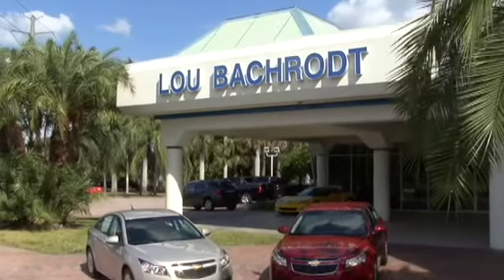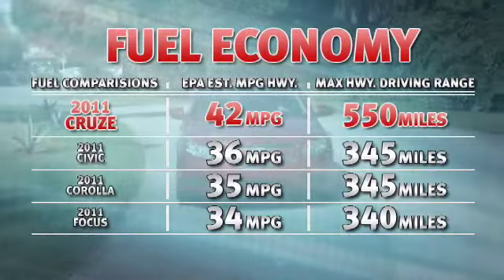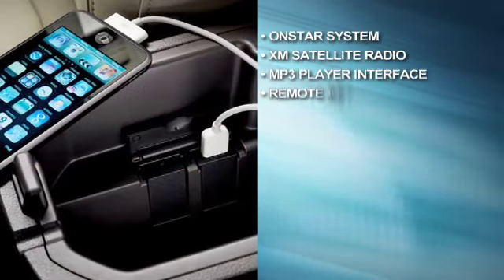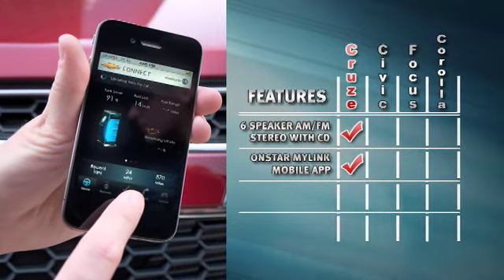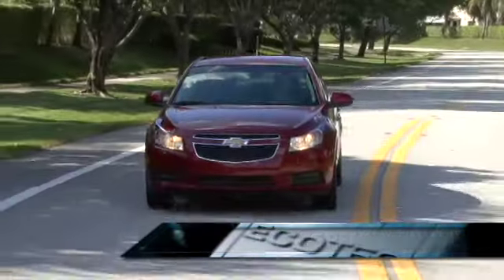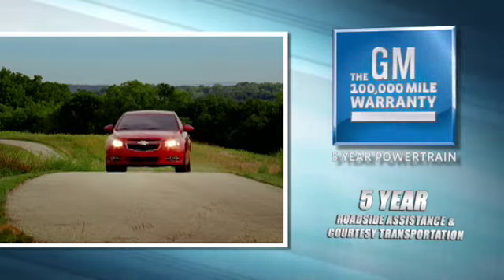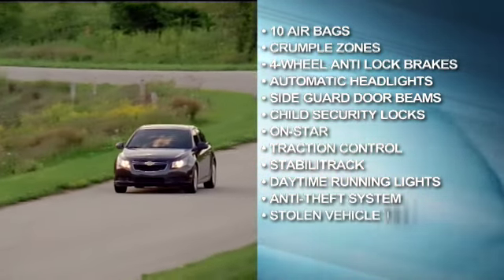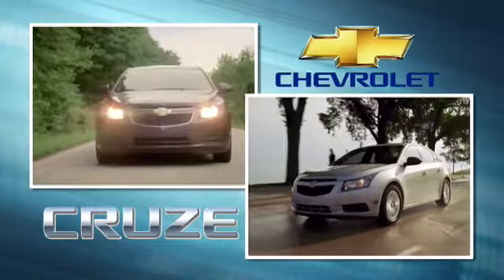2011 CRUZE Review 2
2011 CRUZE Review 2